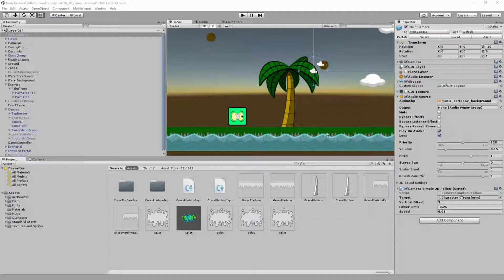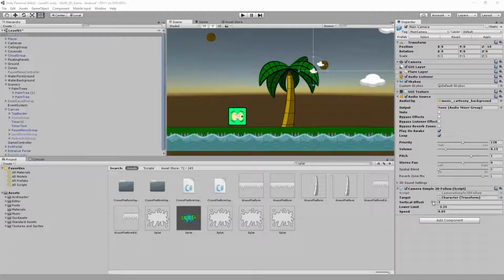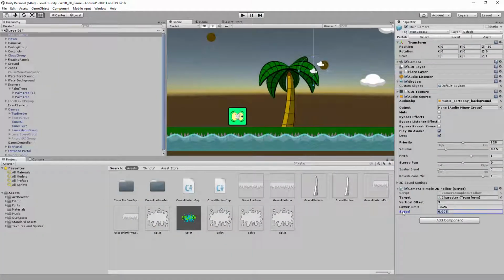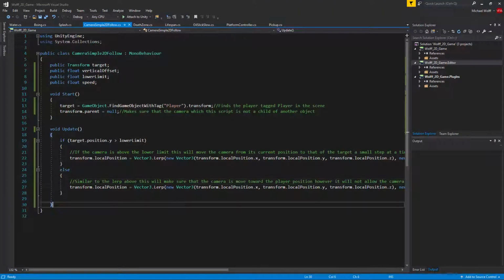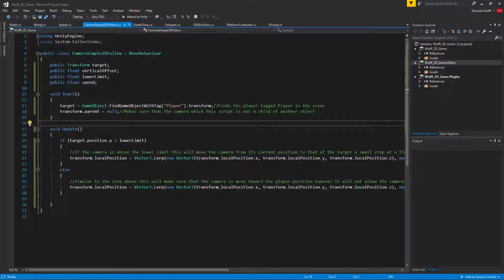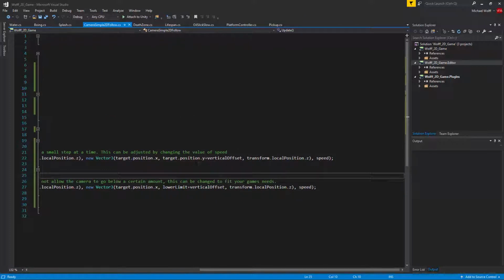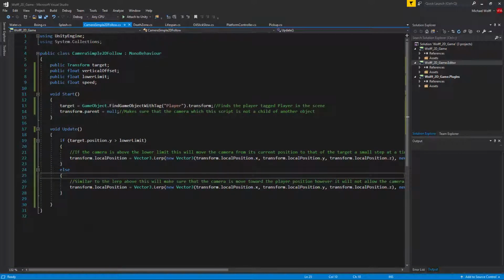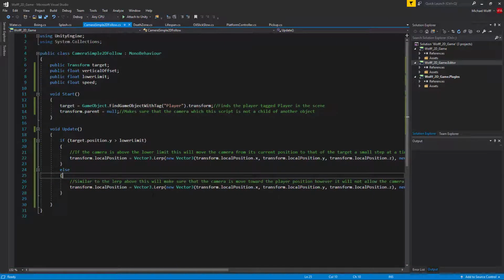Unity 2D Camera Follow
A simple camera follow script that I made for Intergalactic Gus